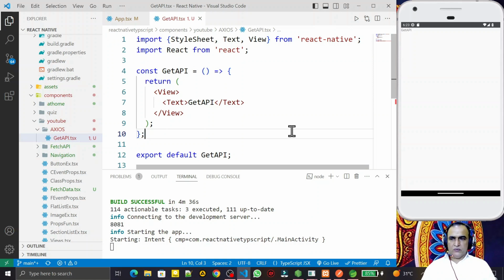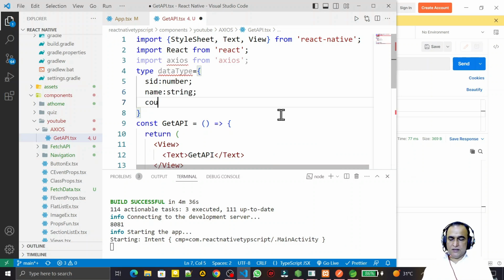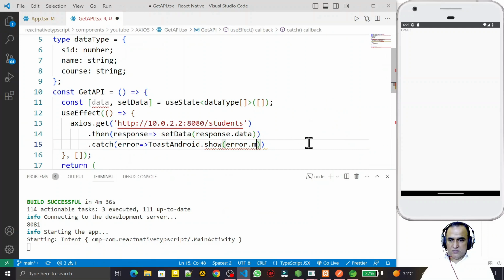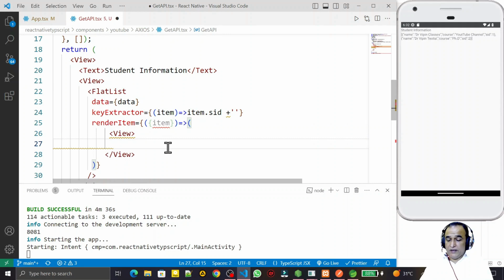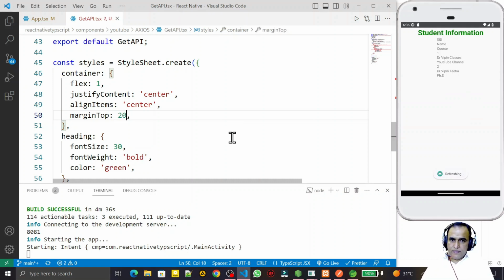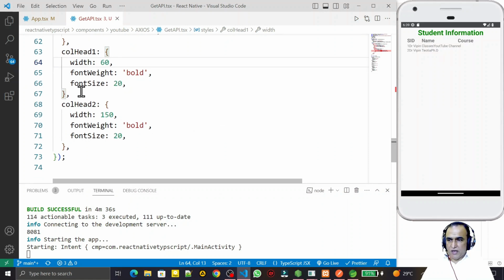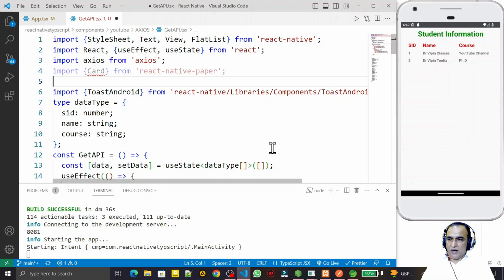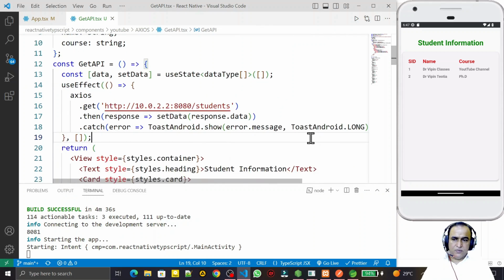AXIOS GET Data from Spring Boot in React Native Typescript #31 | Dr Vipin Classes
GET Data from Spring Boot using AXIOS in React Native with Typescript